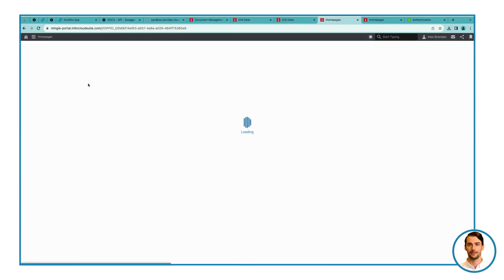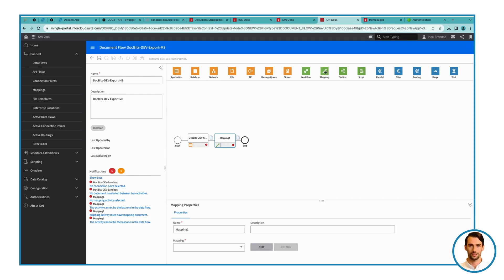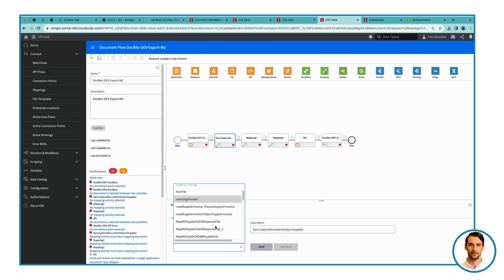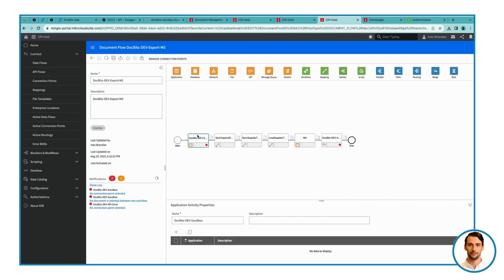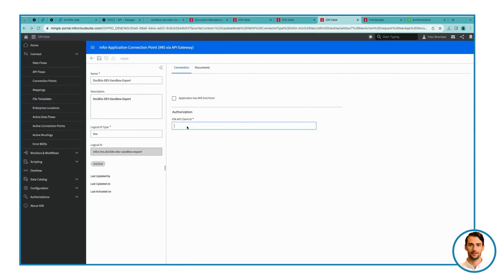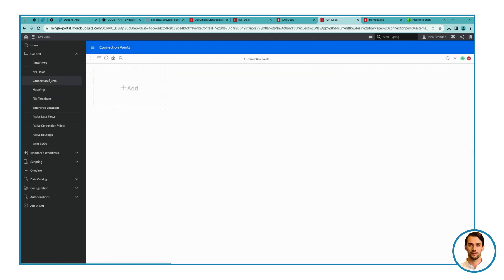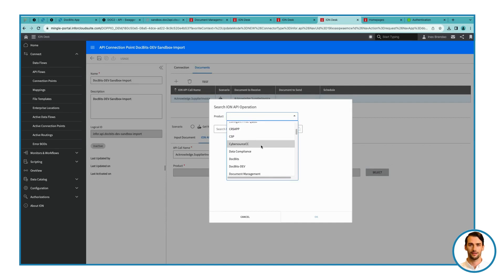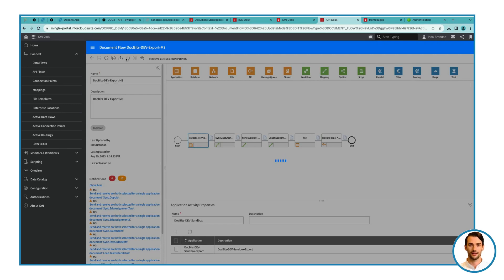Mastering Data Flow Integration: Create a Document Flow in Infor OS ION Desk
Hello, Admins! Get ready to unlock the potential of seamless data management with our comprehensive guide on creating a Document Flow in Infor OS ION Desk. This step-by-step tutorial will empower you to synchronize and manage your data effortlessly.